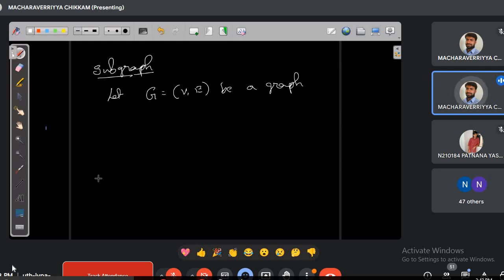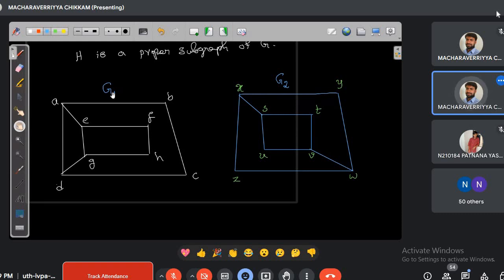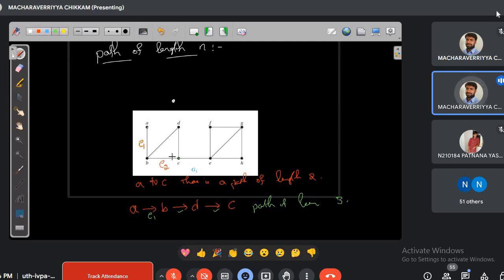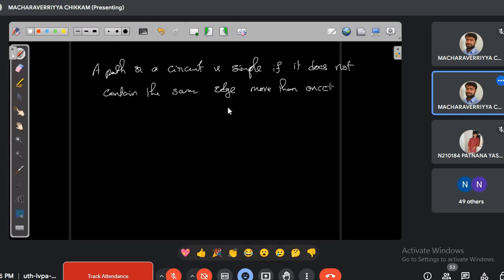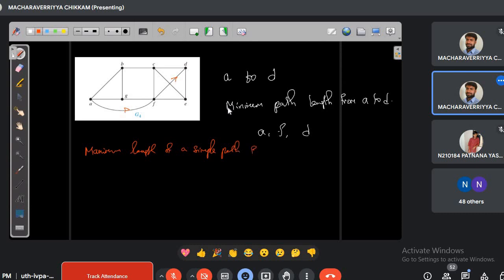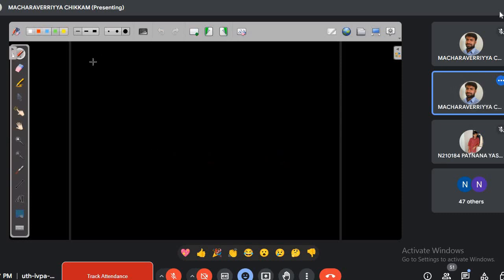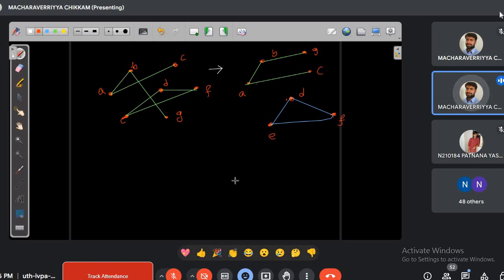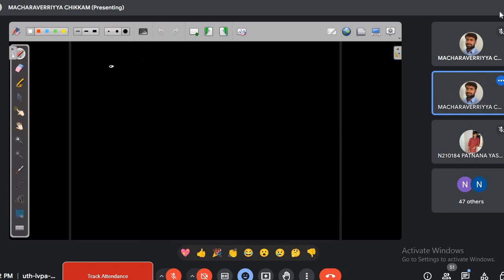Lecture - 5 ( part-1/3): Subgraphs, paths, circuits